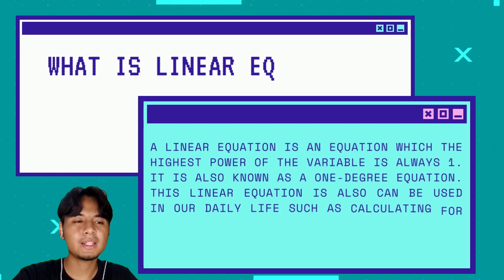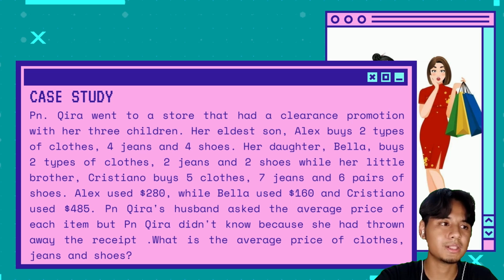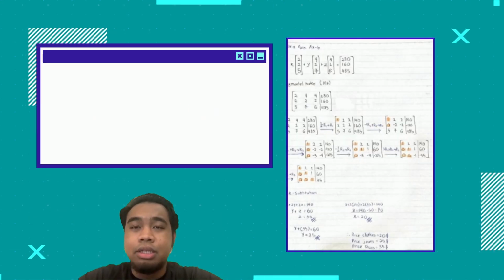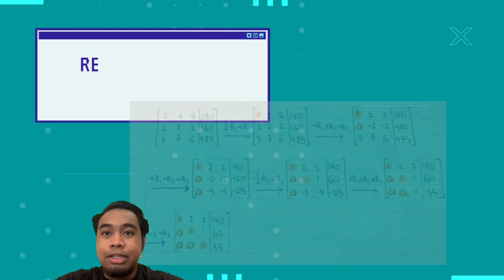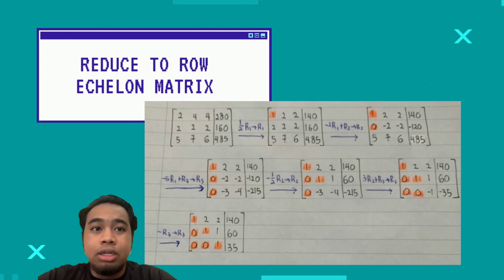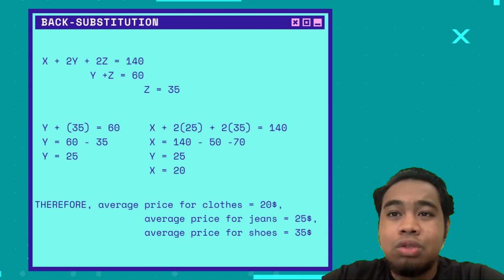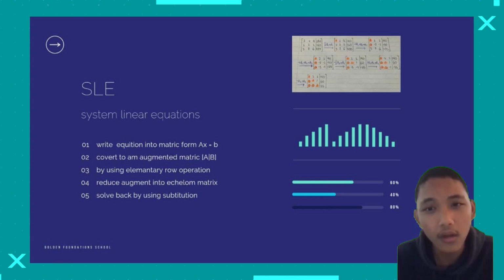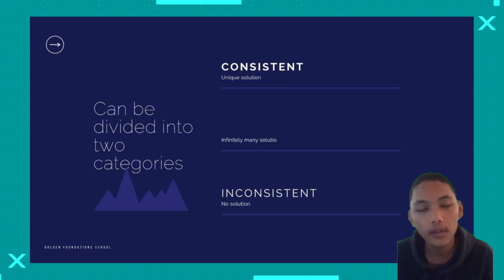Linear Equation in Our Daily Life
The purposed of this study is to know the implementation of Linear Equation in our daily life. We would like to give a closure to all the audience as you can learn while you watch our video.